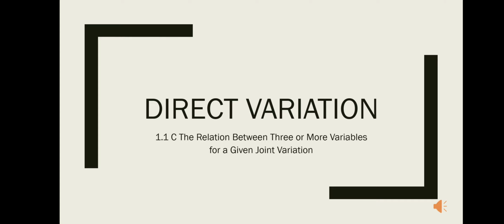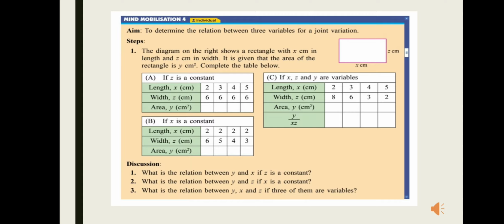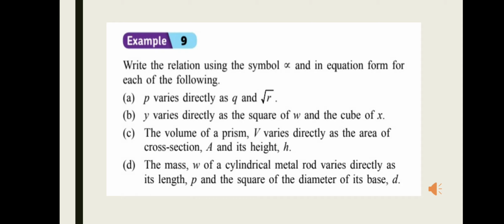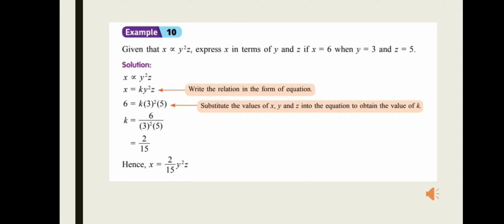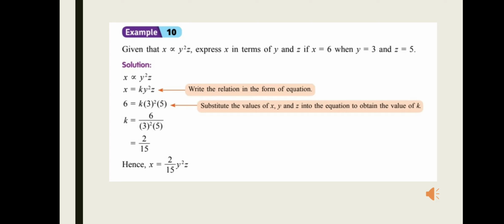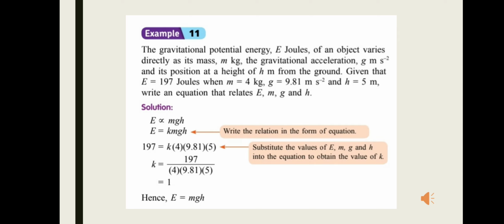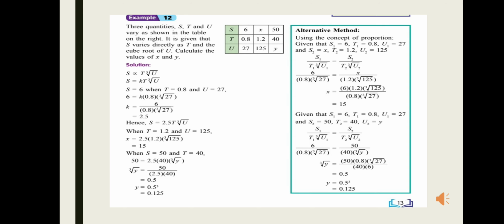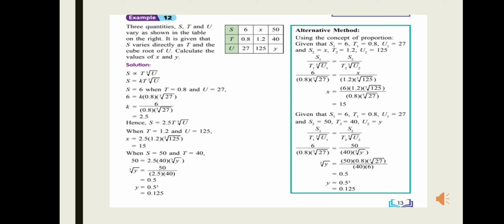Form 5 Maths 1.1c 3 variables or more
🔸Mathematics Form 5 KSSM DLP
❇️ Chapter 1: Variation
🔹 1.1c The relation between 3 or more variables for a given joint variation
🔆 Example 9- Example 12, pg 11-14
✔️ Presented by  Tcher ERNA DARDIRI
☑️ SMJK HUA LIAN